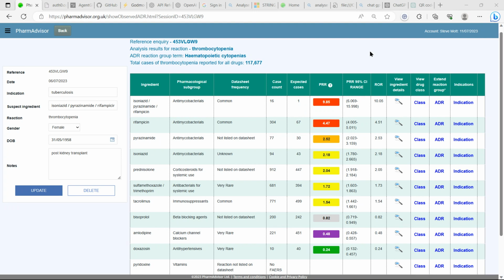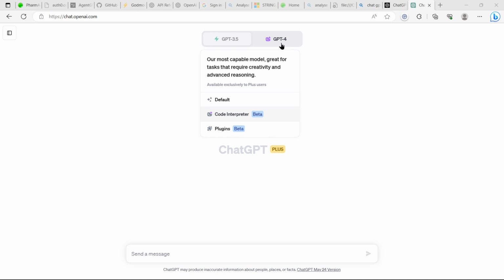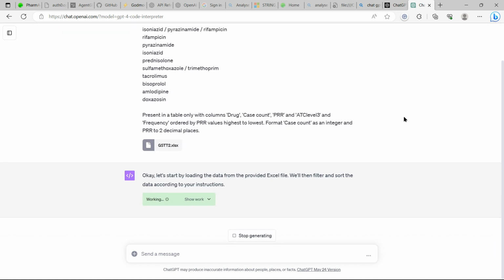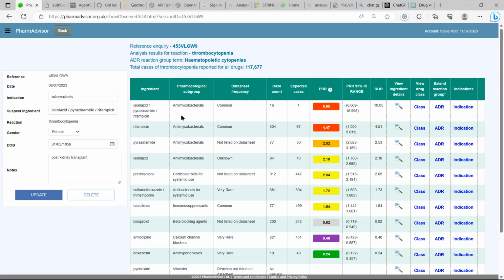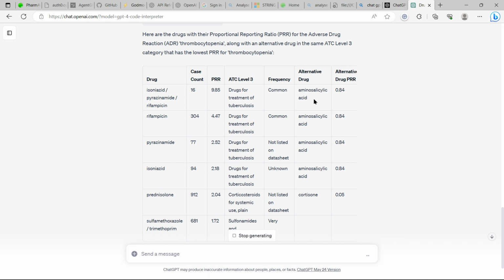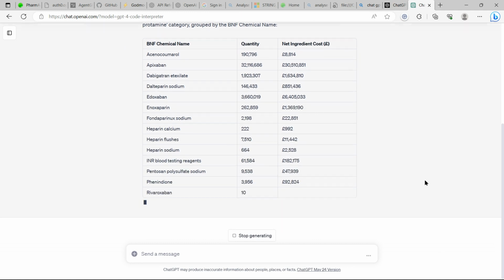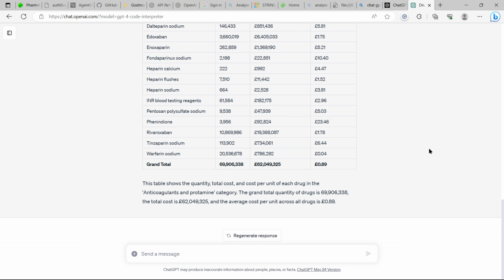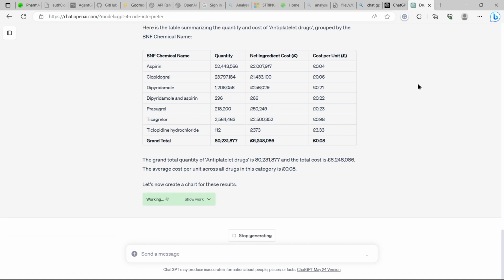Code Interpreter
Quick introduction to Code Interpreter using PharmAdvisor data